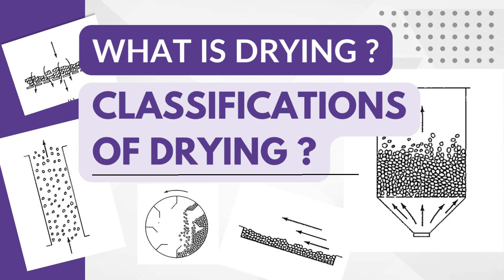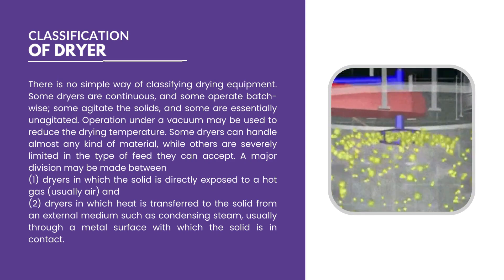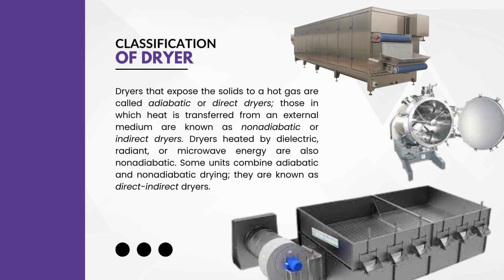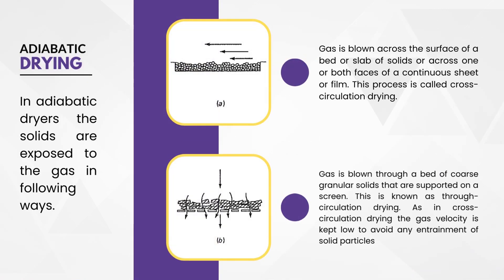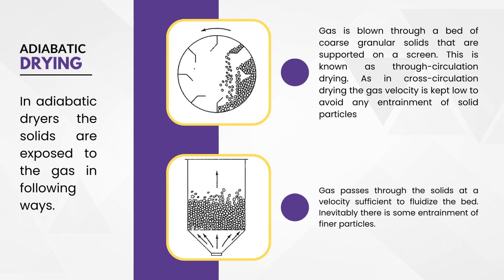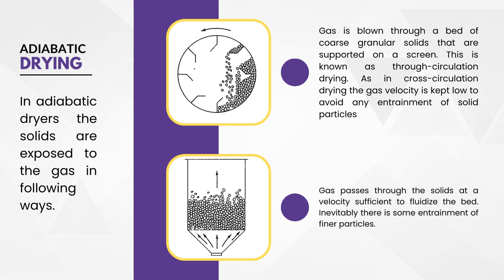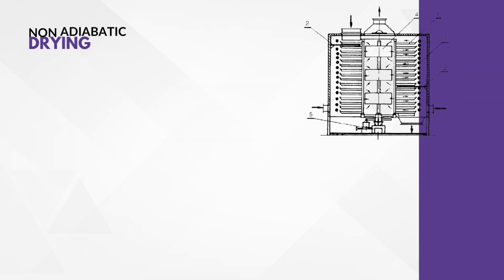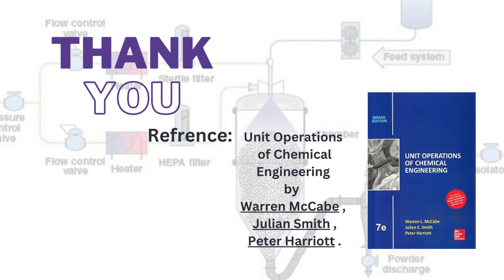What is Drying ? | Classification of Drying | Adiabatic & Non - Adiabatic Drying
In this video, we delve into the captivating world of mass transfer operations: Drying. Join us as we discuss the fundamentals of drying and the classification of various dryers used in different industries.

Drying, as a mass transfer operation, involves the removal of moisture from solids to achieve an acceptably low residual liquid content. It is typically the final step in a series of operations, making the product ready for packaging.

Let's explore the classification of dryers. Dryers come in various types, and their classification isn't straightforward. Some operate continuously, while others are batch-wise. Some involve agitation, while some remain unagitated. Drying may occur under a vacuum to reduce the temperature. Dryers also differ in their ability to handle specific types of materials.

The primary division lies between dryers where the solid is exposed to a hot gas, usually air, and those where heat is transferred to the solid from an external medium like condensing steam through a metal surface. The former is called adiabatic or direct dryers, while the latter is termed nonadiabatic or indirect dryers.

Adiabatic dryers directly expose solids to a hot gas through methods like cross-circulation drying, through-circulation drying, downward showering, and fluidized beds. Nonadiabatic dryers, on the other hand, use a hot surface or external heat source to dry solids, and their types include tray or shelf dryers, drum or roll dryers, and slide dryers.

Let's continue our journey of exploring these fascinating dryers and their applications in diverse industries. Happy learning! 📺🔥